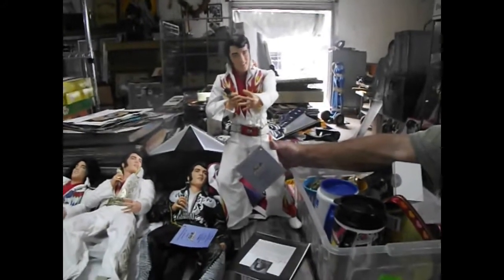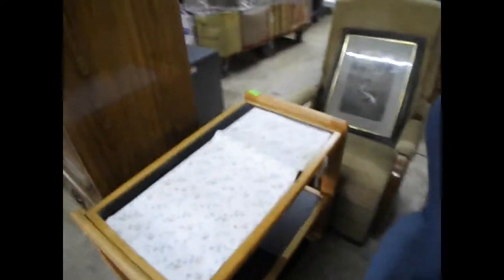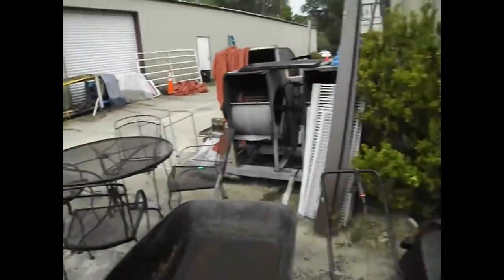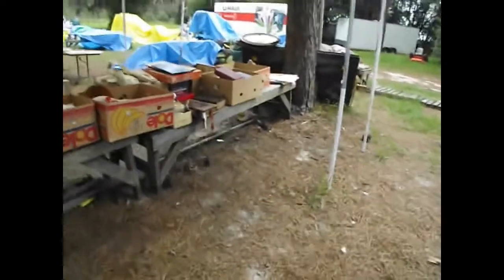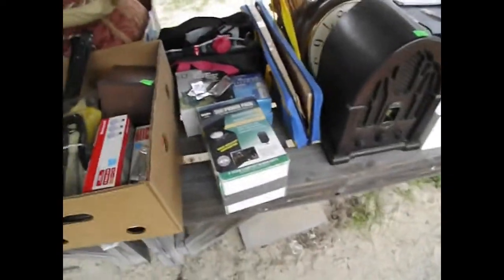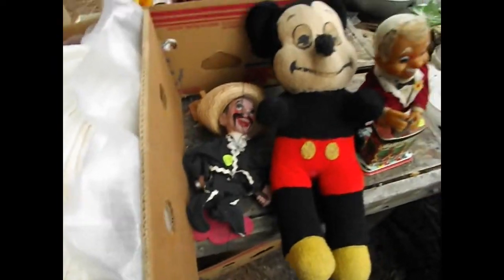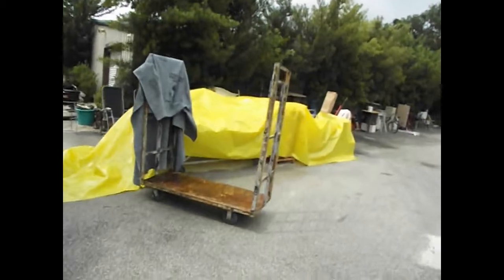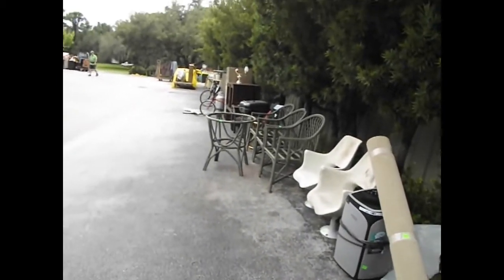6/22/2021 Open-Air Auction